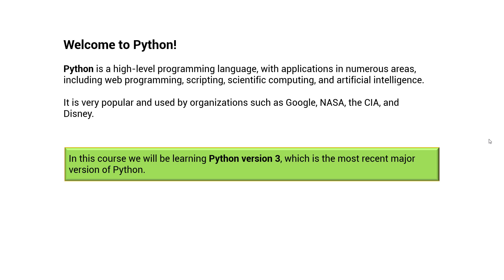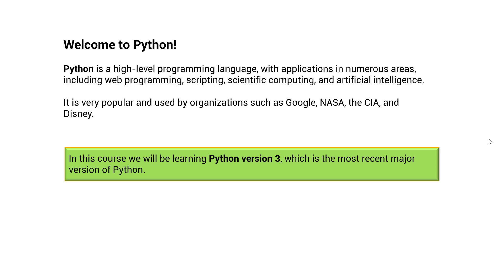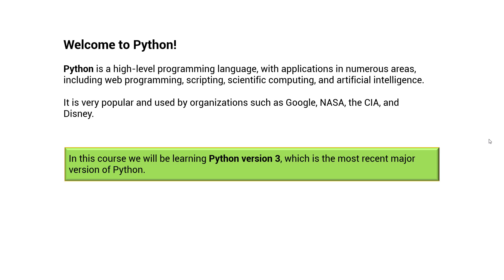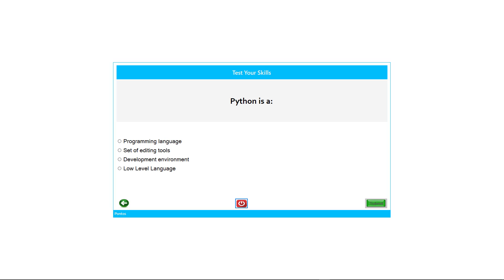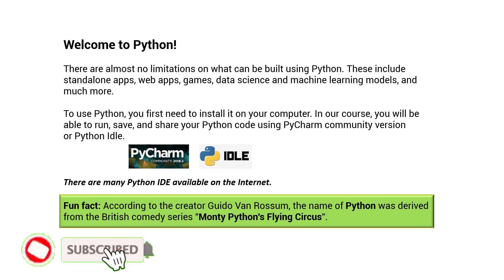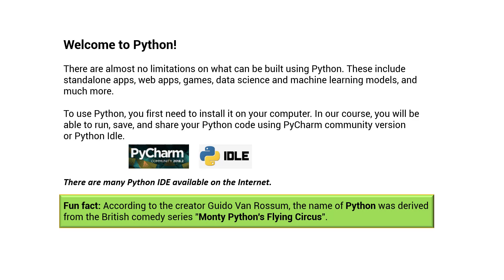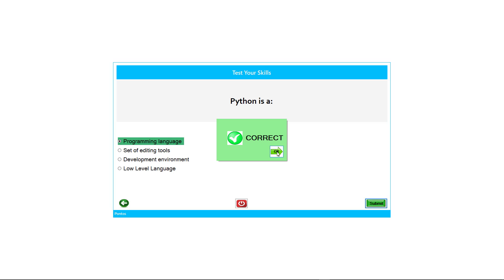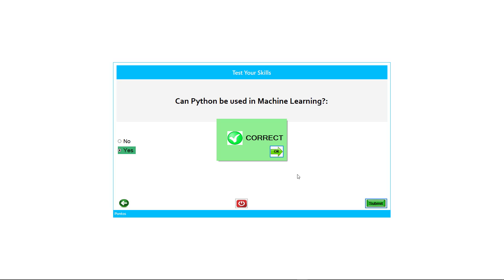1.1. How to Learn Python the Easy way - Welcome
Discover the easiest way to learn Python programming with this comprehensive guide. Perfect for beginners, this video walks you through the fundamentals of Python, making it simple and enjoyable to start your coding journey. Learn essential concepts, best practices, and practical tips to become proficient in Python quickly.

Welcome to this python programming course.
Python is an interpreted, object-oriented, high-level programming language with dynamic semantics.
Python is simple with easy to learn syntax that emphasizes readability and therefore reduces the cost of program maintenance. Python supports modules and packages, which encourages program modularity and code reuse.

🔧 What You’ll Learn:
Understanding Python Syntax and Structure
Writing Your First Python Program
Essential Python Libraries and Tools
Tips for Learning Python Efficiently

📌 Key Topics Covered:
Writing and Running Python Code
Python Variables, Data Types, and Functions
Practical Examples and Hands-On Exercises

Python Programming for Absolute Beginners
Understanding Python Functions and Loops
Best Python Libraries for Beginners

Questions or feedback? We’re here to support your Python learning journey!